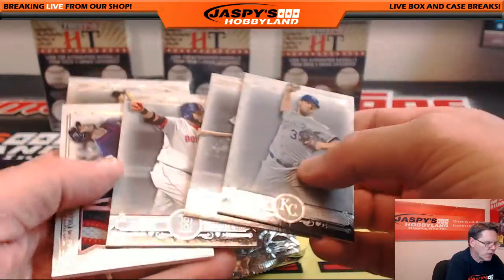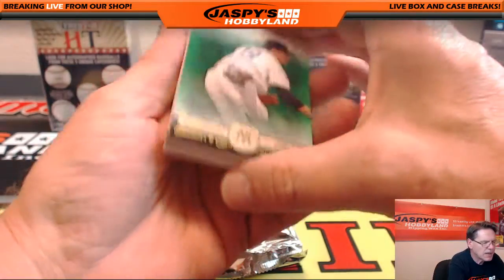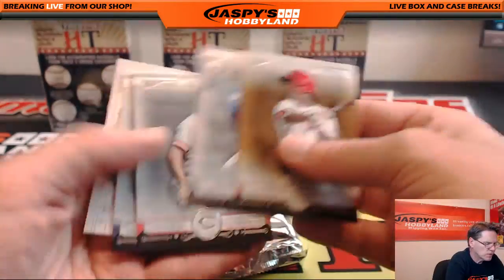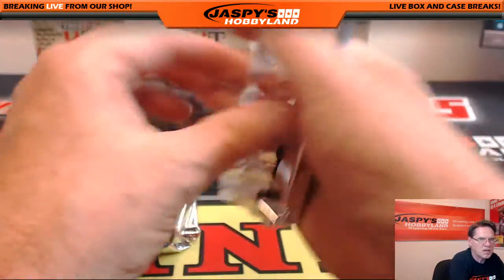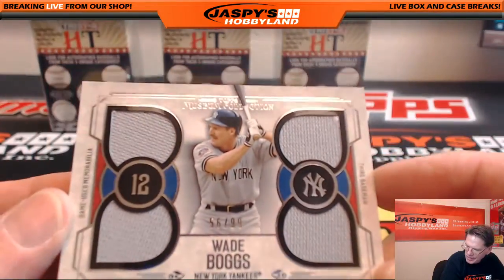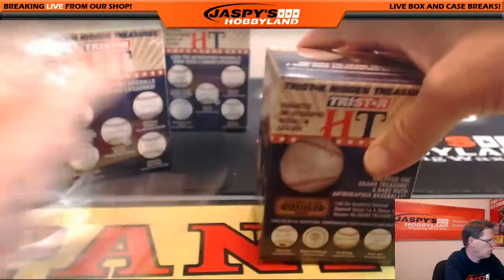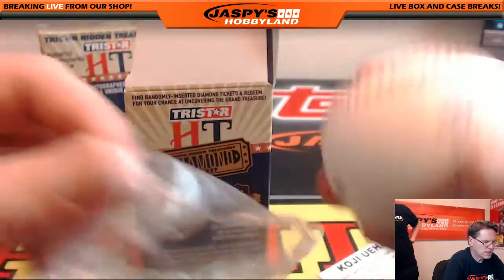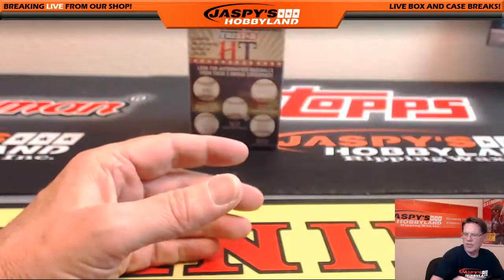6/27/16 2015 Museum Baseball Tristar Mixer #2